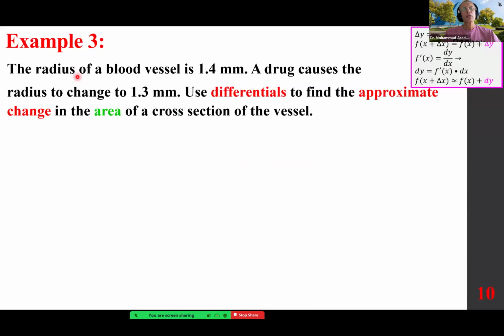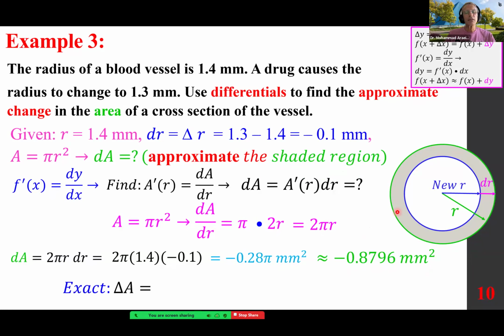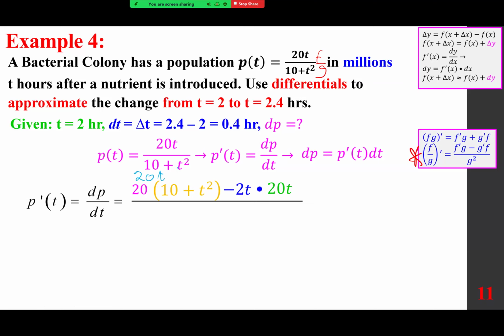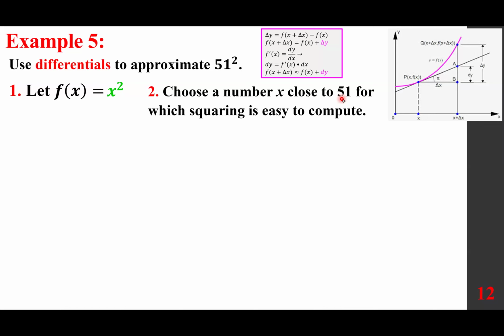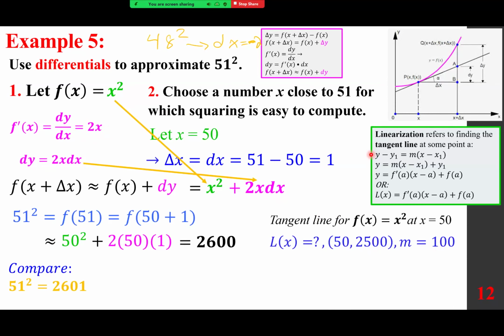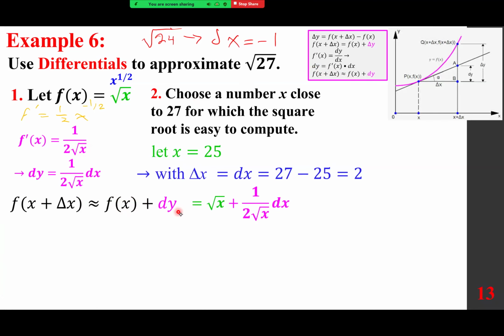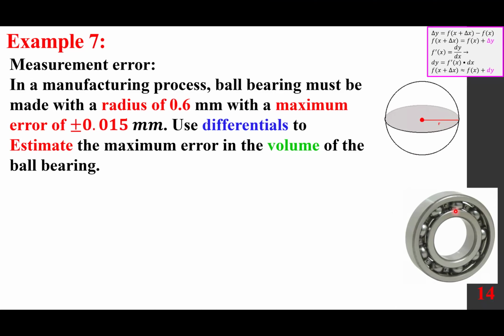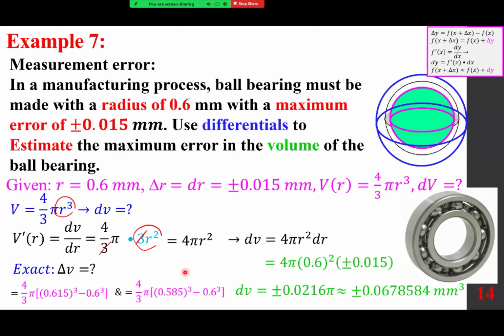2024 Spring Section 3.8 Differentials & Linear Approximation Part 2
2024 Spring Section 3.8 Differentials & Linear Approximation Part 2